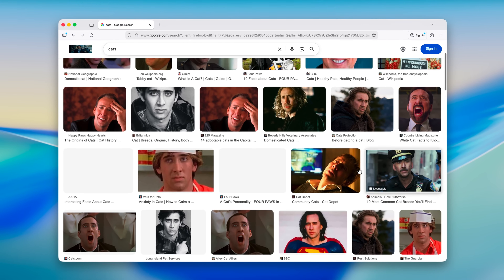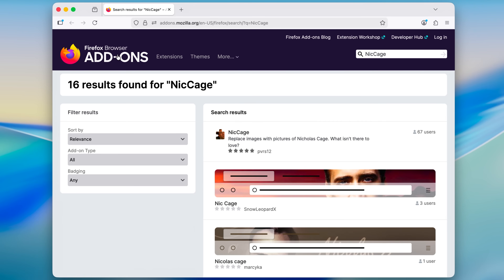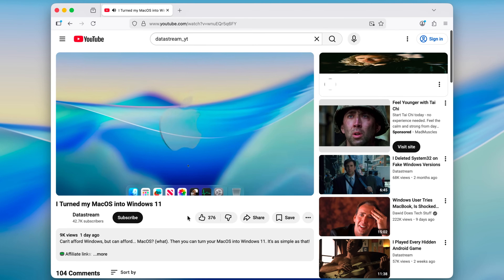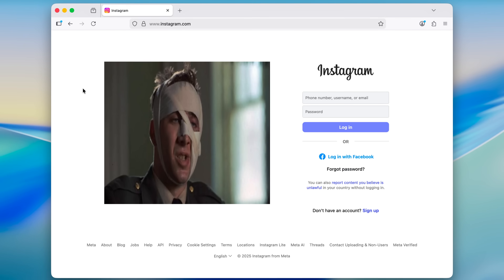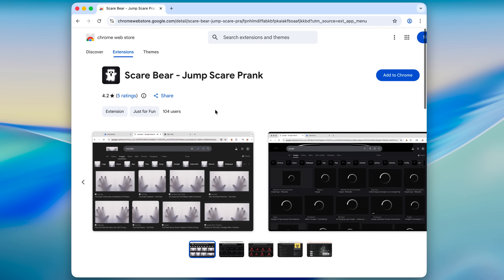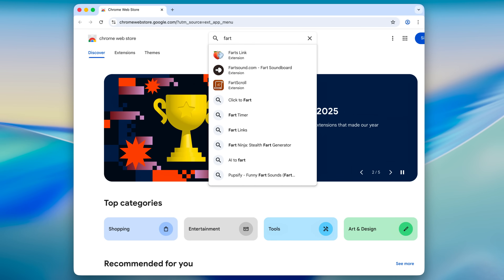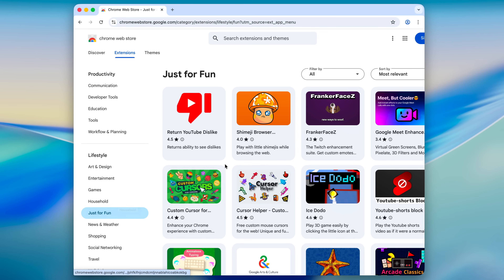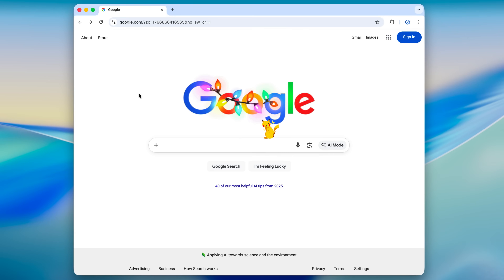The BEST Browser Extension ever!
Web browser extensions can be really crazy, as it turns out...
Extensions for Firefox and Google Chrome.